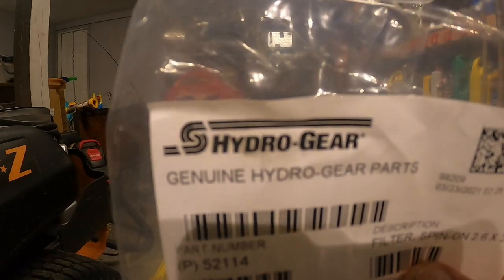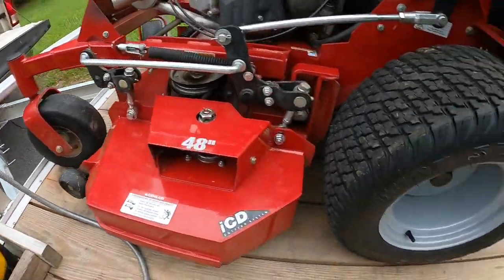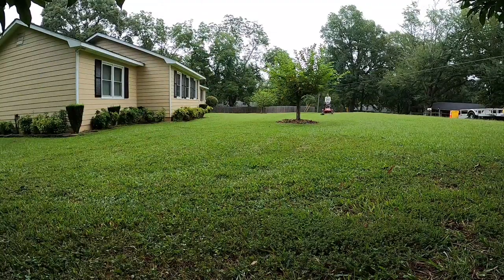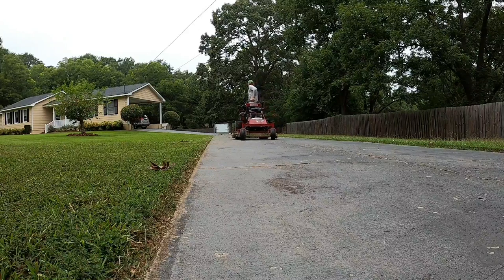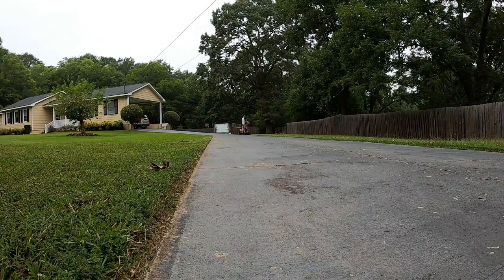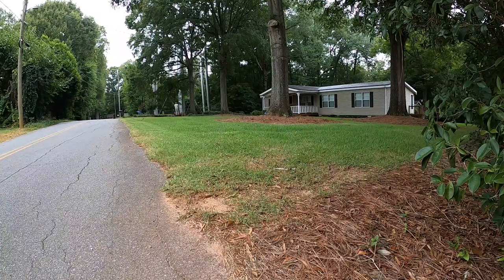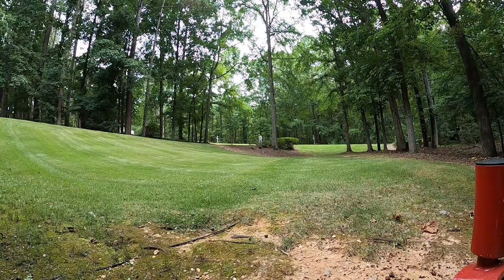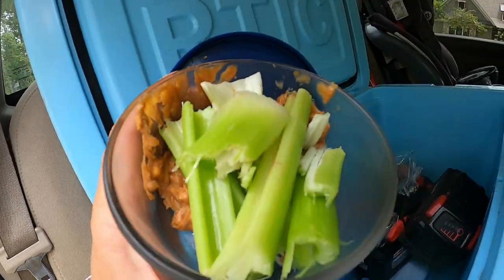HOT DOGS ON A HEMI? (Solo lawn care vlog#19)